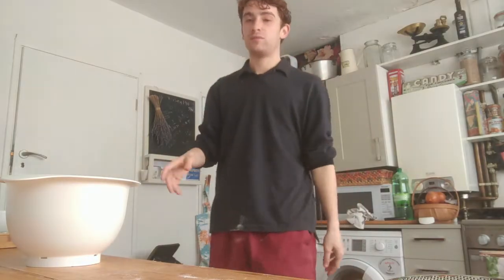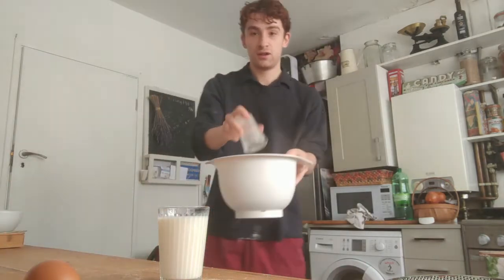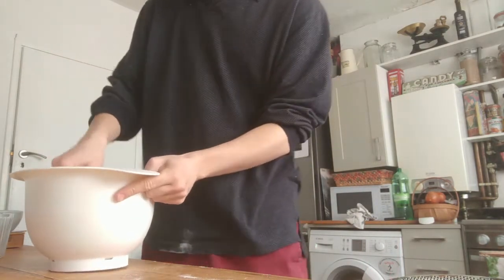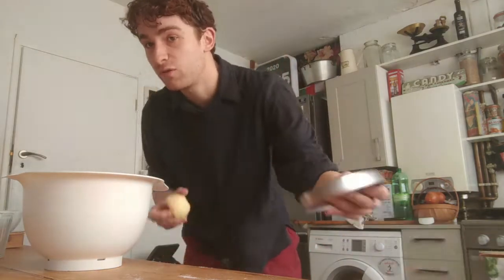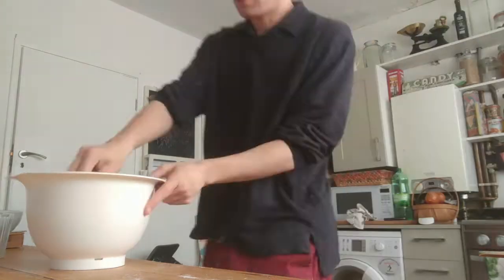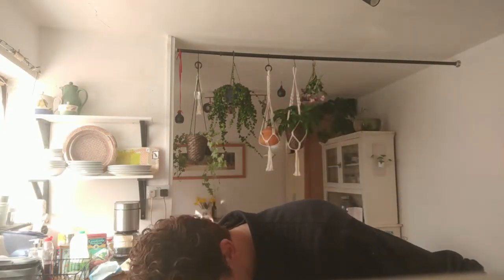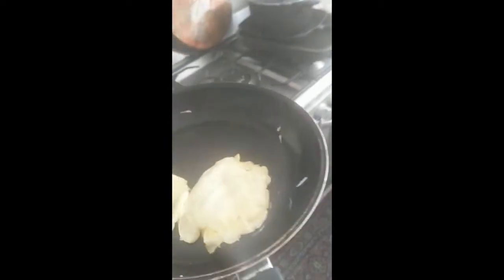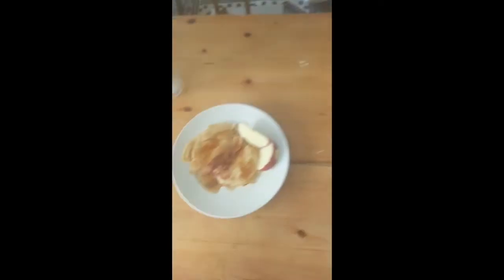Arts Network Challenge: Pancakes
Bored at home? Here’s Joseph (trying) to make pancakes. Watch the video to see his attempt and have a go yourself at home.